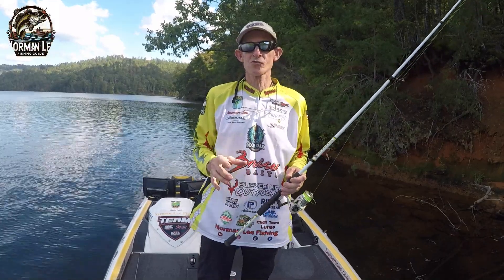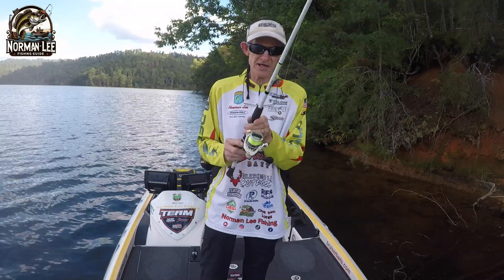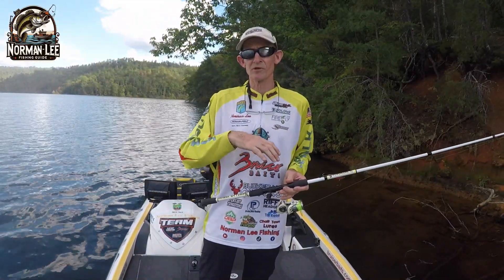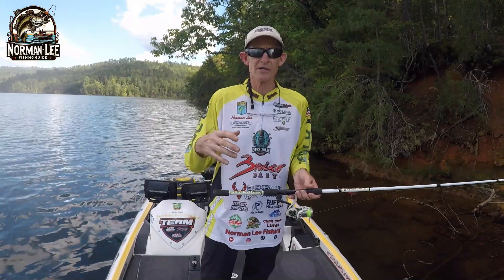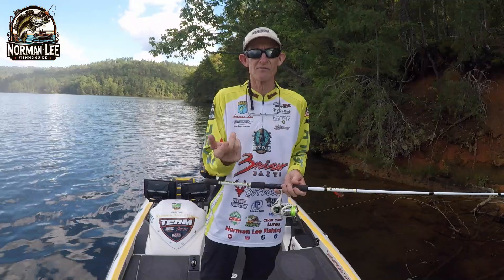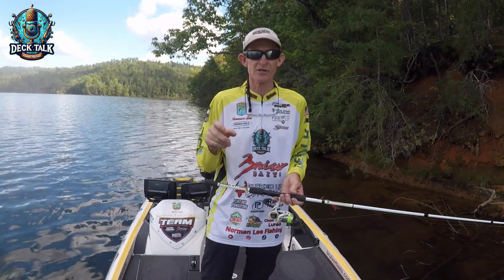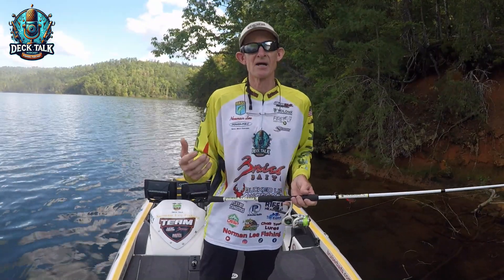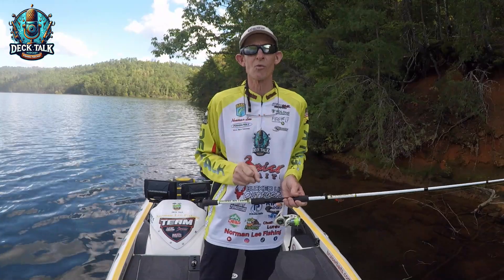Never get twisted up again with your spinning equipment!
Some helpful tips and techniques to help keep your line from twisting up on your spinning reel!